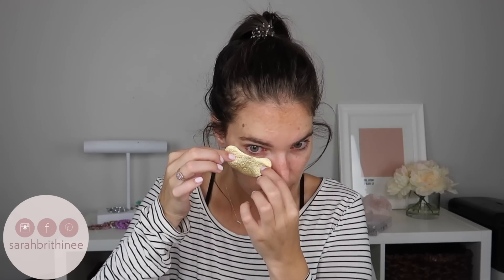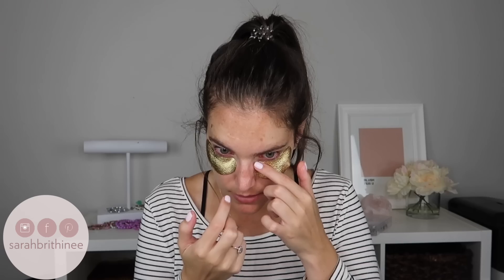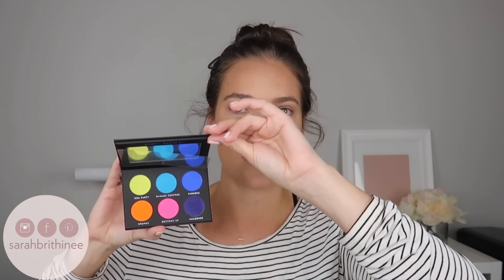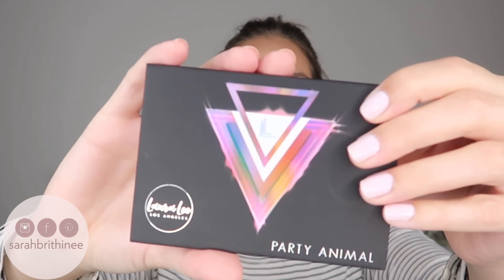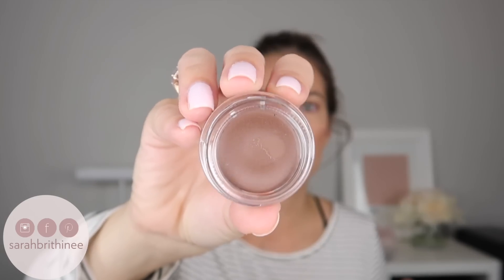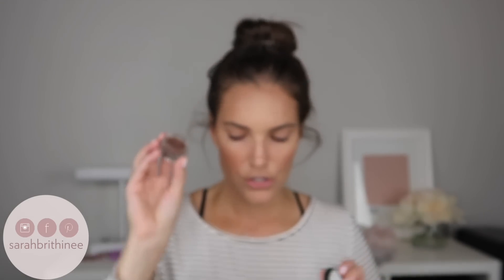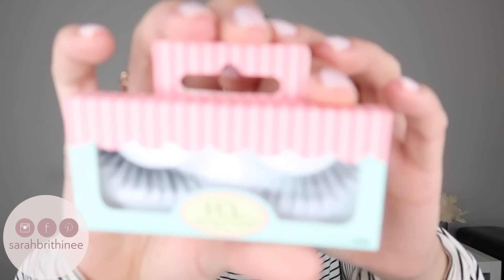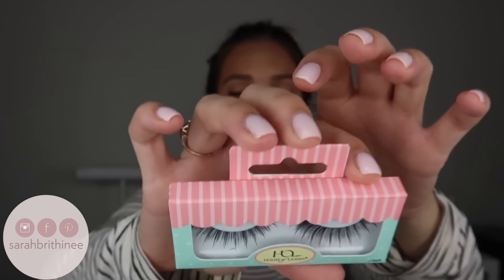AUGUST BOXYCHARM UNBOXING & TRY-ON | Sarah Brithinee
I unbox my August box as well as try everything on and share my thoughts on this month’s box. Everything I mentioned is linked down below for you!

PRODUCTS MENTIONED:

Wander Beauty Baggage Claim Gold Eye Masks:

Smashbox Be Legendary Matte Lipstick in Totes:

Product Empties — Would I repurchase?

Camera I use